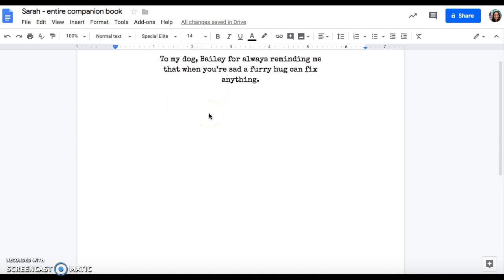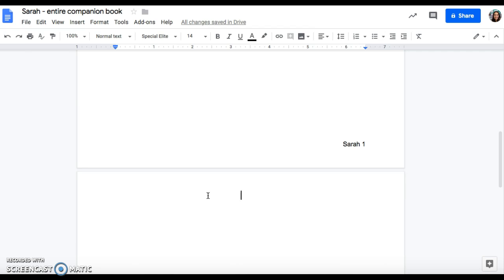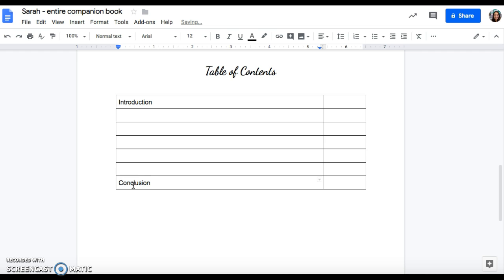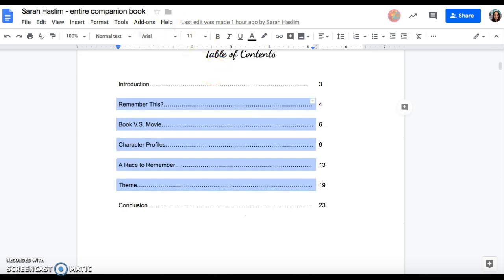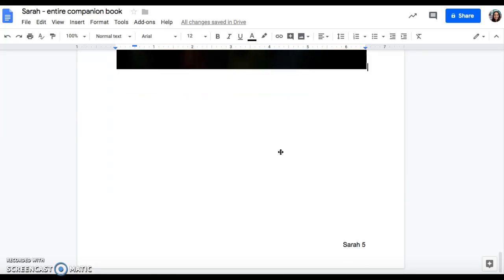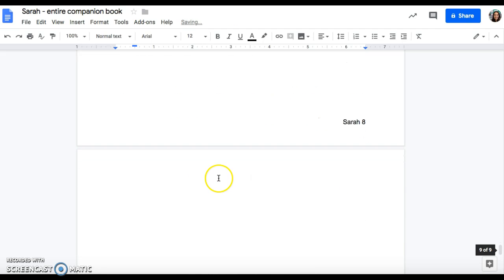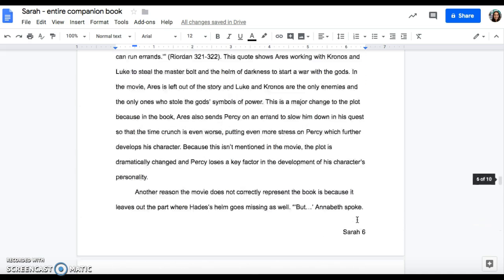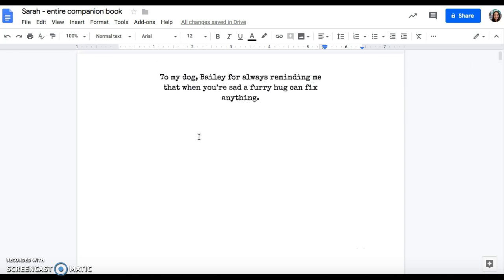Formatting Your Companion Book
Adding page numbers 0:40
Page break 1:31
Table of Contents 2:13
Adding chapters 5:24
Leaving space for creative chapters 9:05
Making the lines on the Table of Contents disappear 11:15